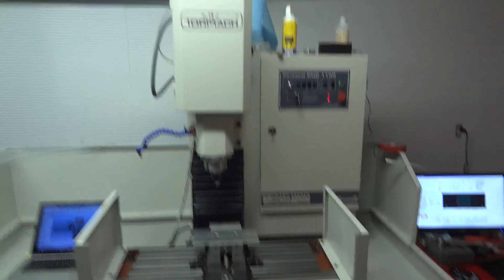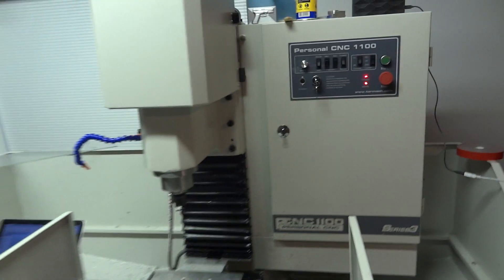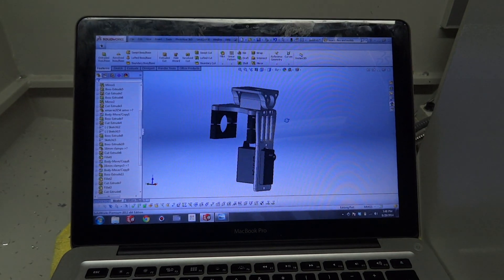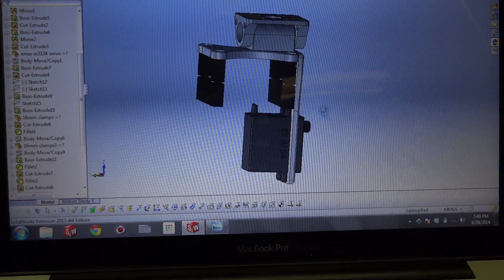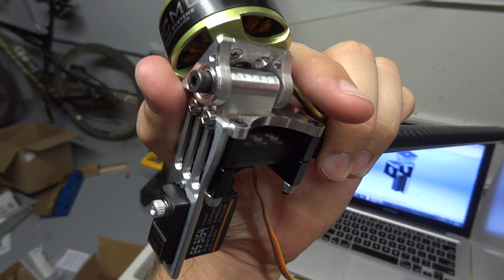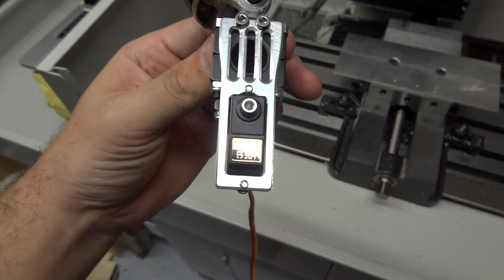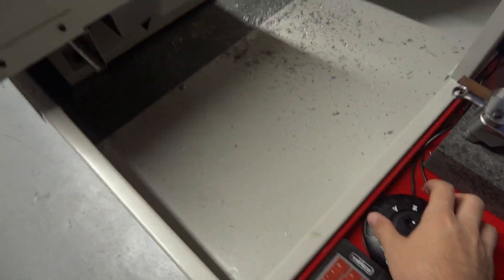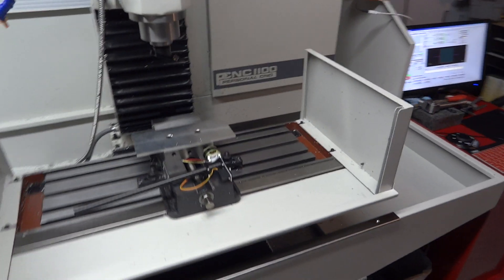My Life: Prototyping, Machining and Designing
Please let me know if you like this type of stuff and want more.